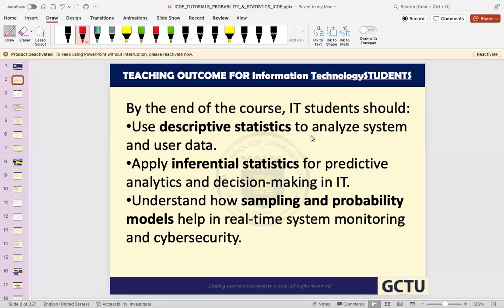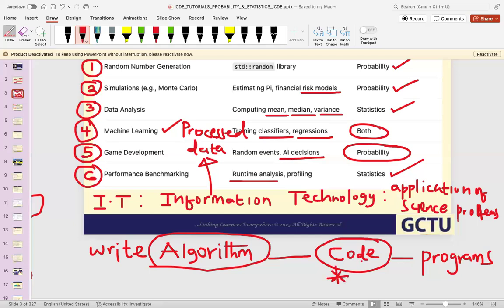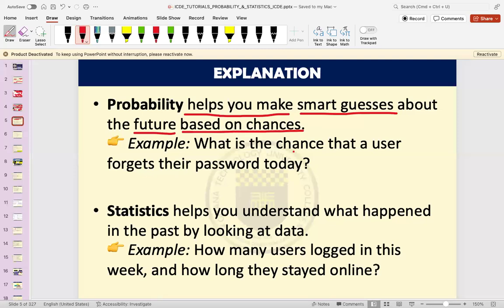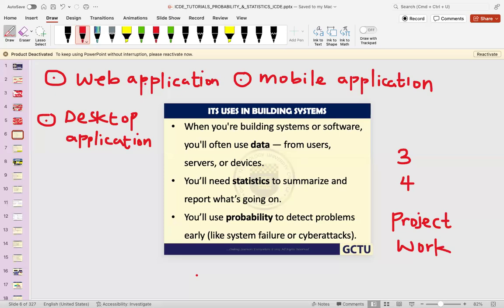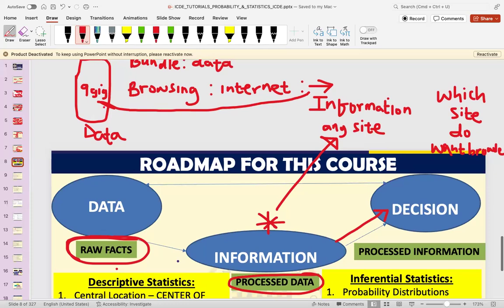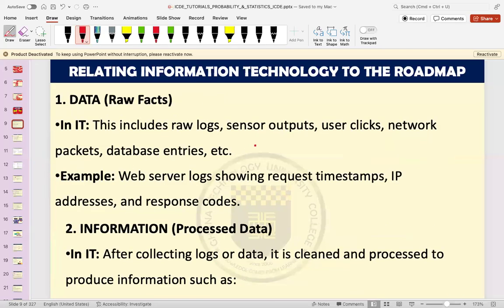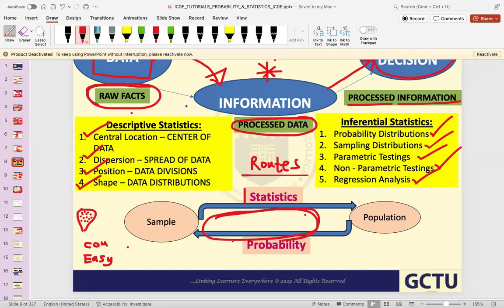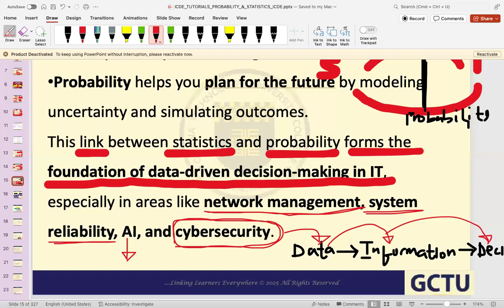Wk1 20 06 26 Probability and Statistics Mr John Essuman